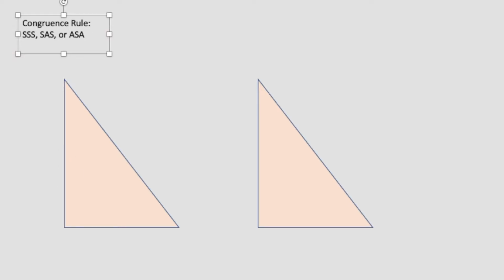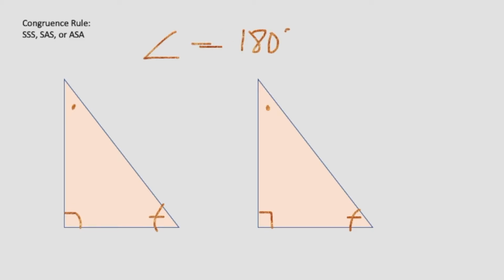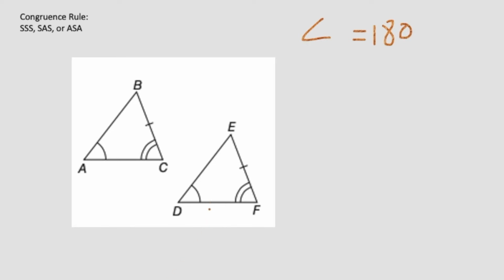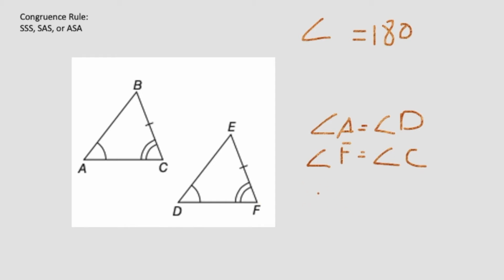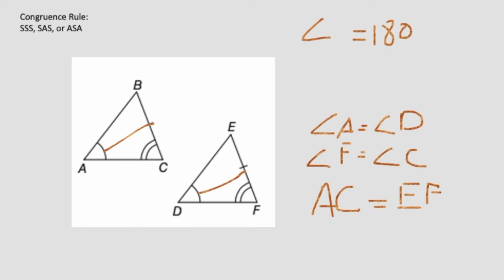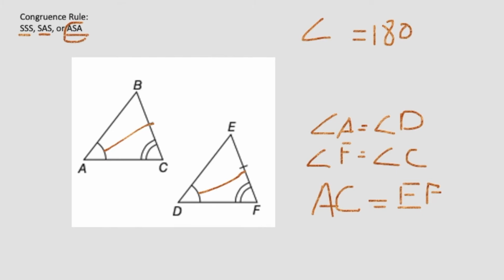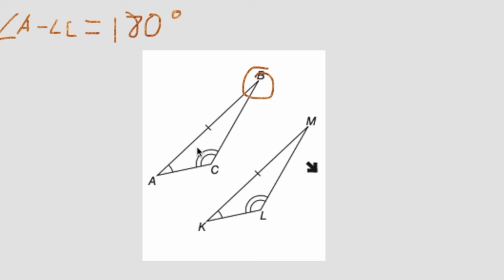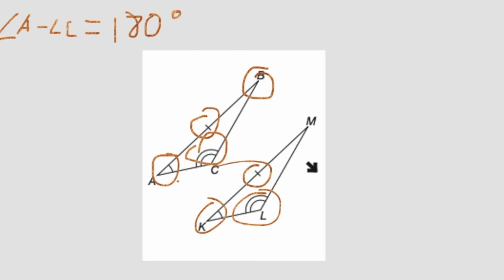unit 11: Geometry:Measurement Lesson 3 Congruence Rules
Curriculum  WNCP: 9SS9